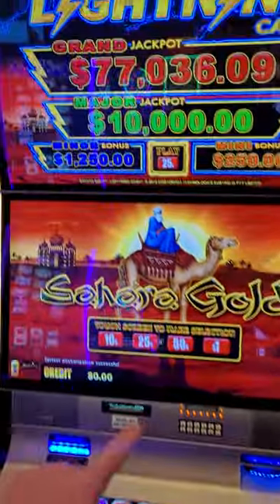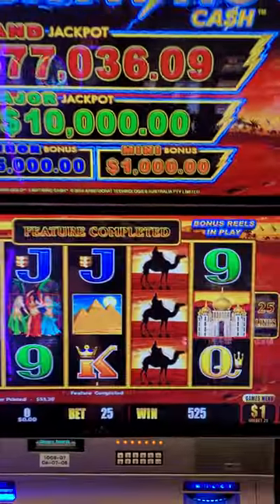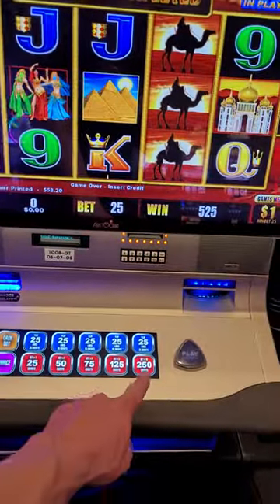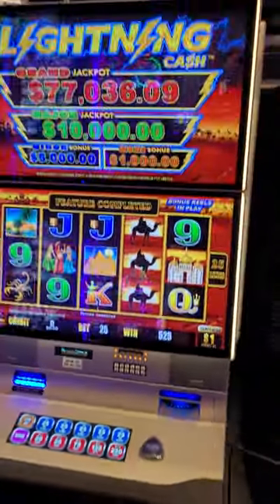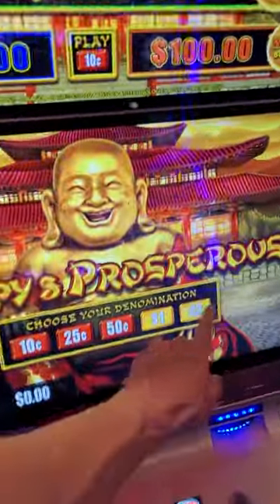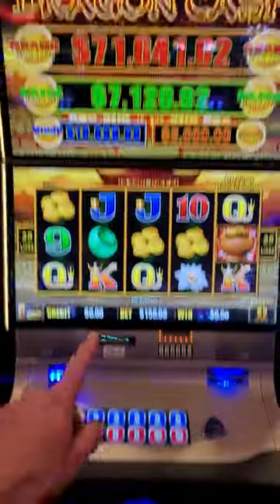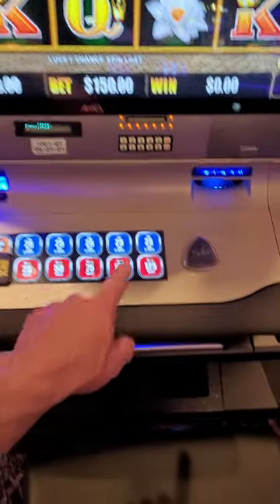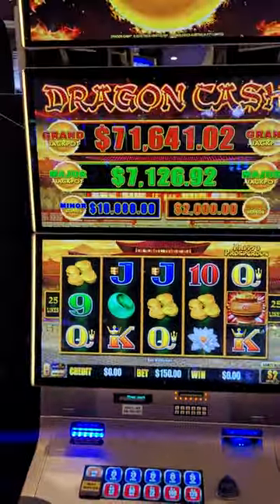The 3 Most Expensive High Limit Slots at Harrah's Casino Las Vegas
📦Mailtime Address📬
8020 S. Rainbow Blvd. 100-228

📹My Gear
Vlogging Camera
Cell Phone Gimbal
Selfie Stick
Invisible Selfie Stick
360 Camera